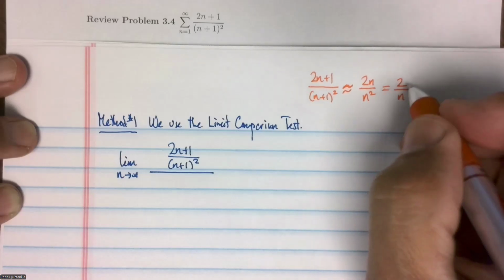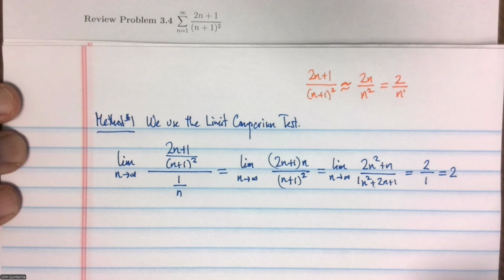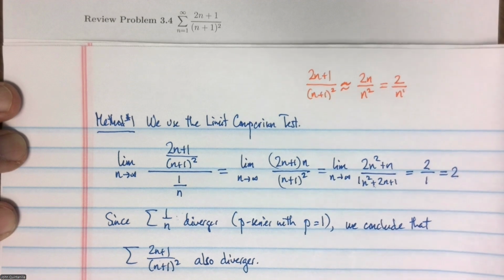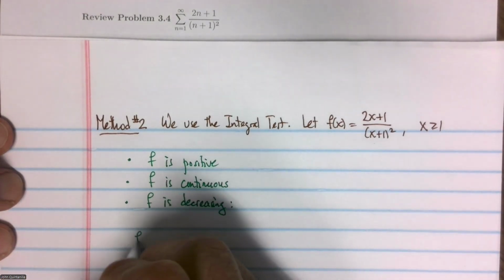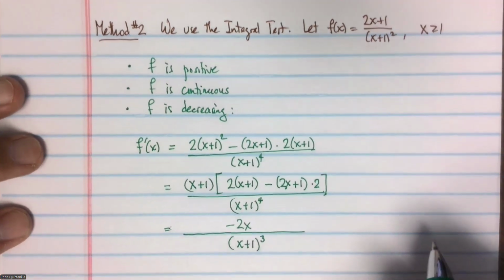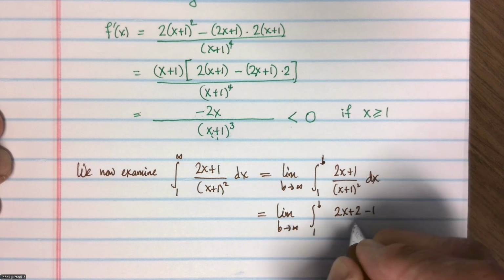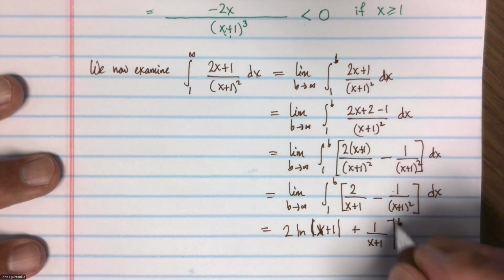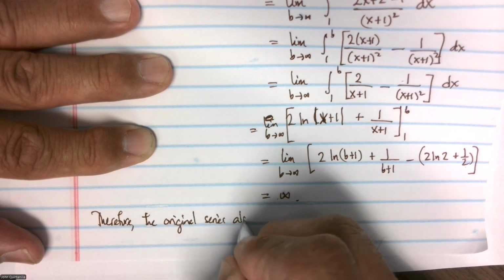Math 1720 Review 3.4